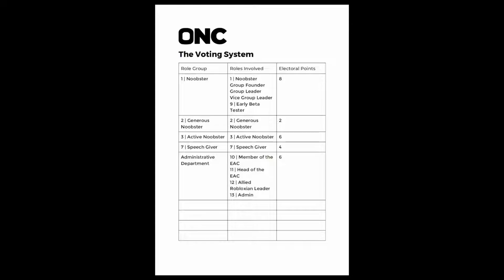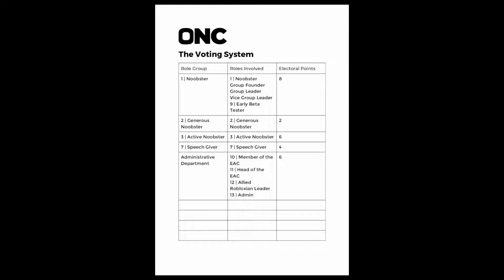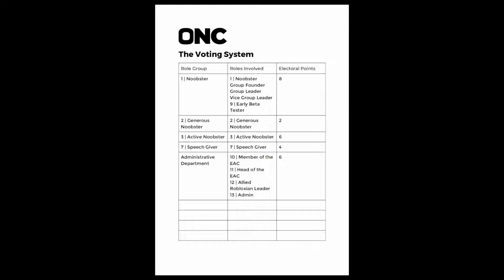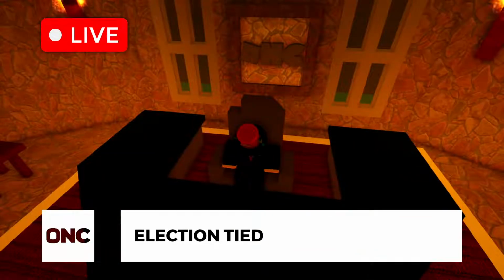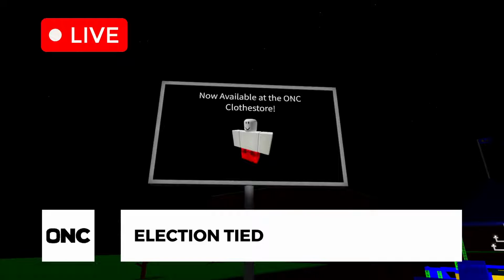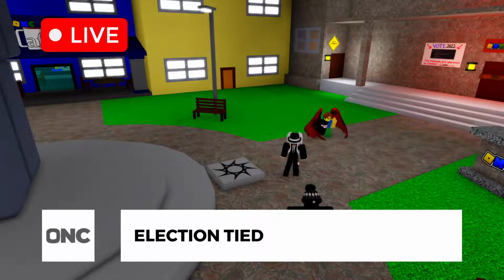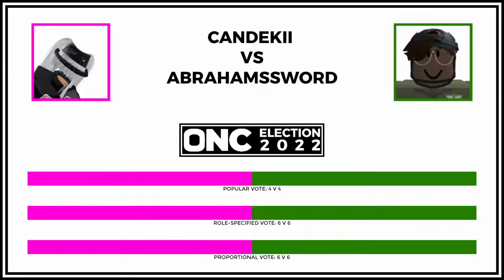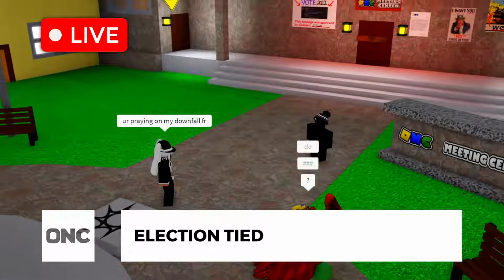ONC Election Night 2022